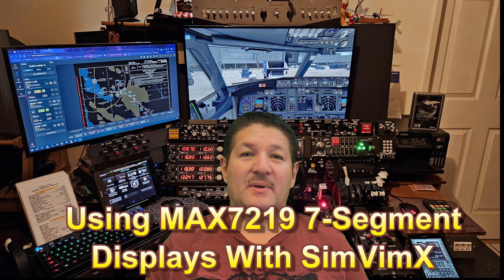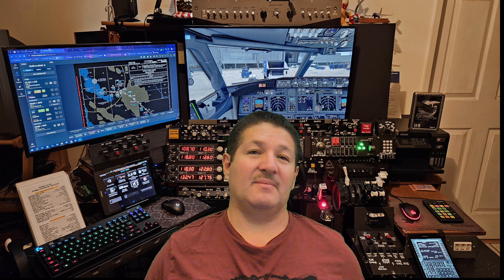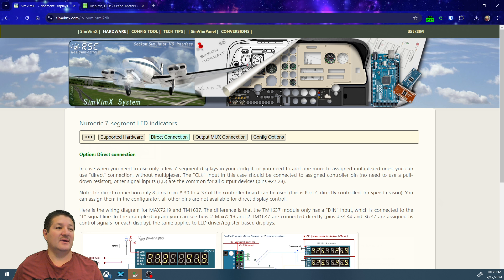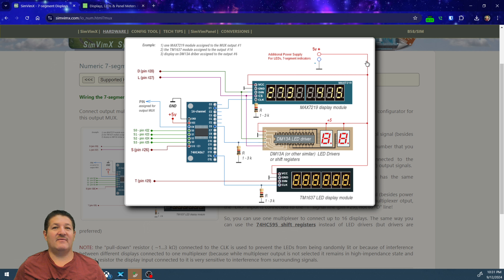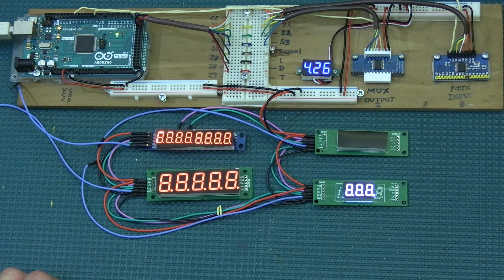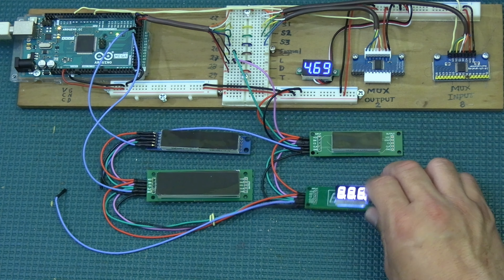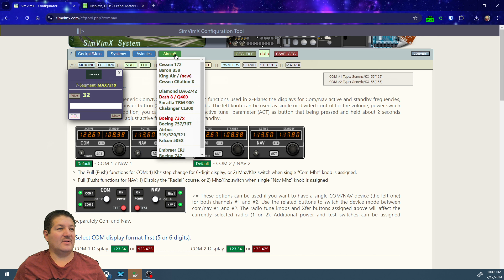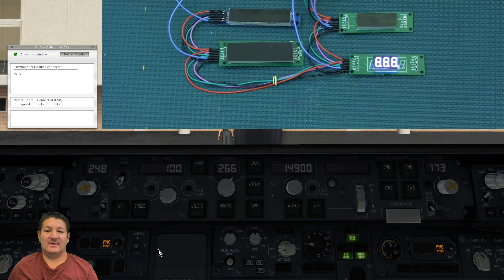Using MAX7219 7-segment displays with SimVimX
Now it's time to go over how to use MAX7219 7-segment displays in your home cockpit for X-Plane using SimVimX. As always, I will show how to connect them, how to configure them, and in this case even how to work around a few quirks or bugs that I've experienced with them. Sorry Phil, I had already recorded this before your comment on connecting ground first.

0:00 Intro
1:10 MAX7219 Varieties & uses
3:34 Max7219 3,4 & 5 digit seller
4:52 Website direct connection overview
6:26 Website output mux connection overview
8:24 Physical wiring explanation
13:55 Configuration & assignments
17:02 Testing our displays in X-Plane (Oh no, bugs)
18:52 Using "Mirrored" to try to fix bug
21:24 Using 0 offset to fix bug
23:56 Outro